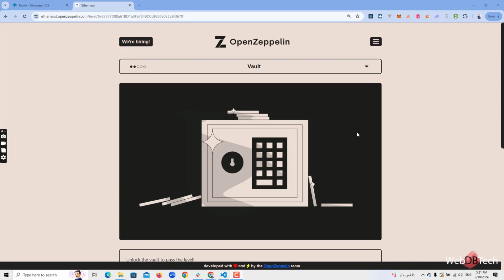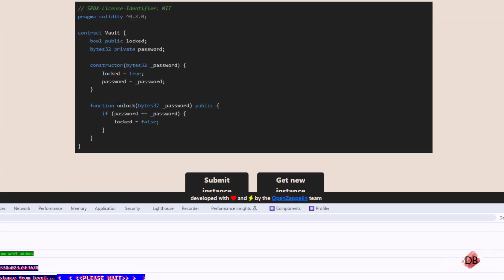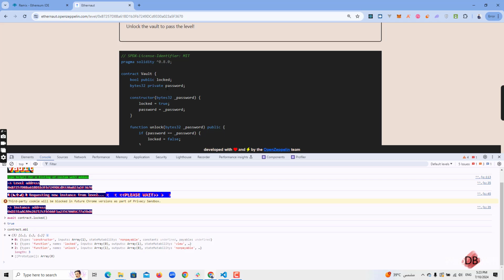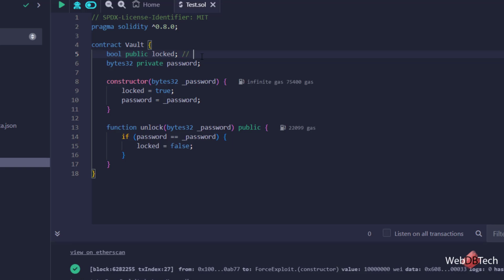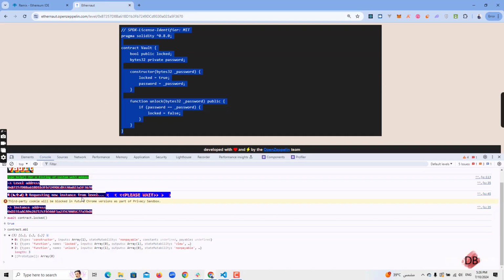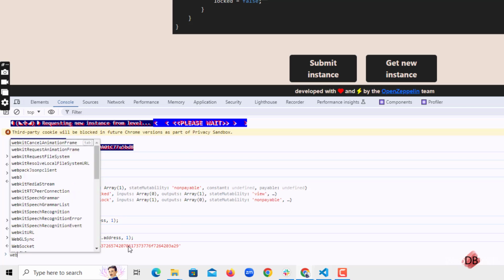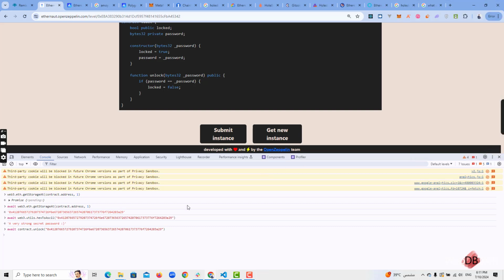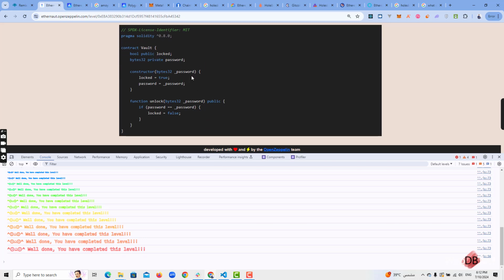Ethernaut - Level 8 - Vault